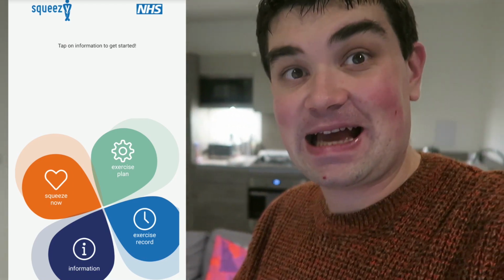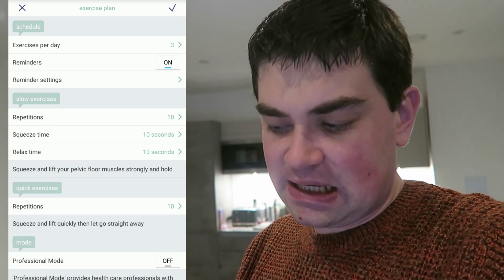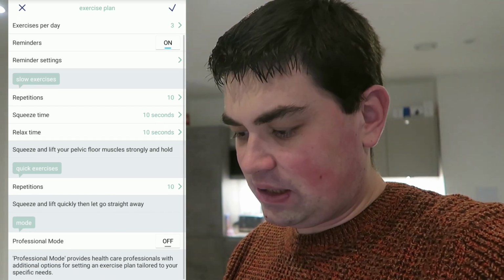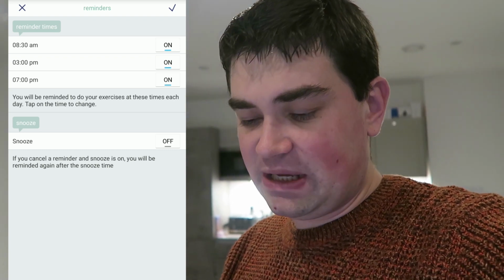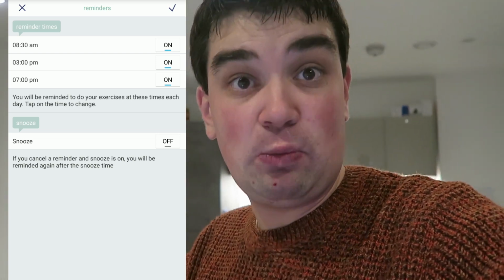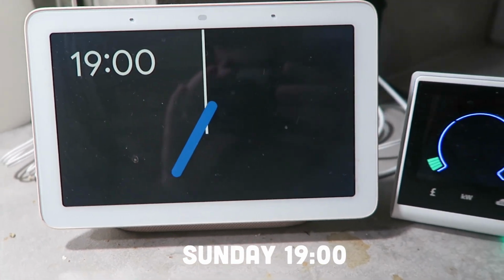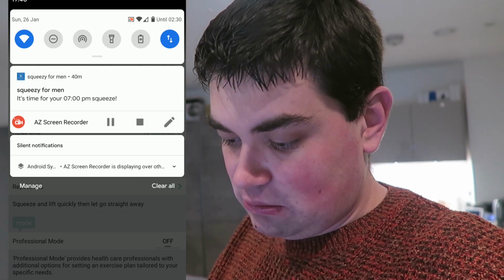Man Trying Kegels For A Week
Man tries Kegel exercises for a week - and that man is me! Kegel exercises strengthen your pelvic floor muscles, and can help with bladder function, and also help with orgasms!

Equipment:
Main Camera: Canon M3
Vlogging Camera: Canon G7X
Lens: Canon EF-M 18-55mm f3.5-5.6 STM IS
Lighting: Neewer 14" LED Ring Light
Microphone: Zoom H4n Pro